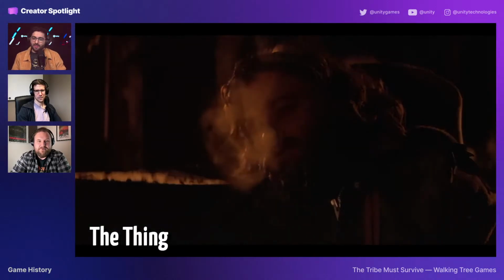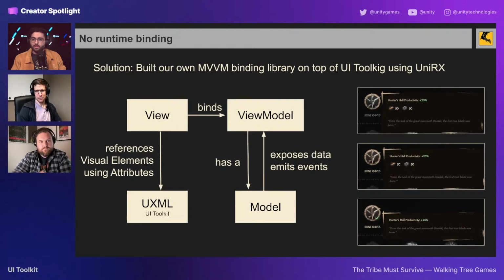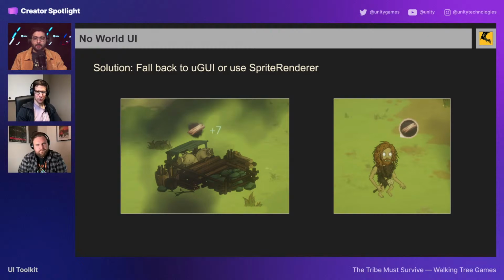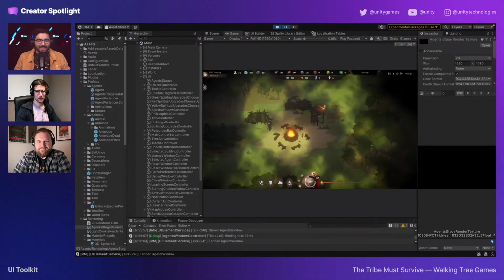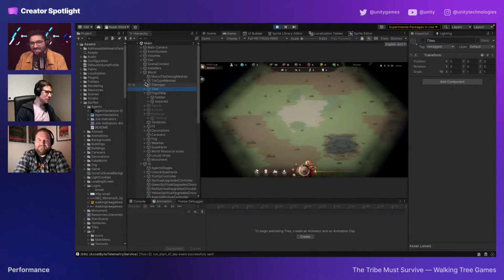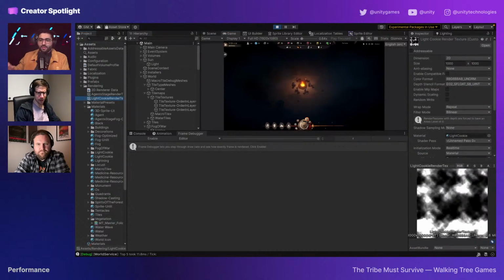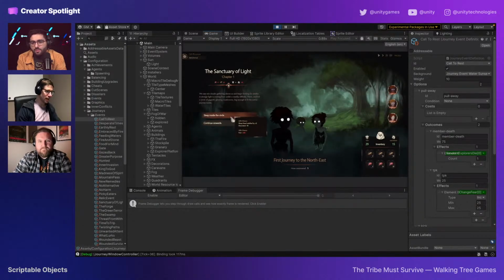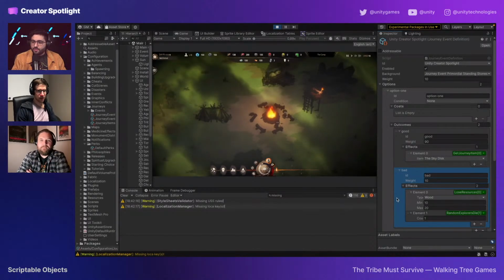UI Toolkit, 2D Animation and 3D Lights in The Tribe Must Survive | Unity